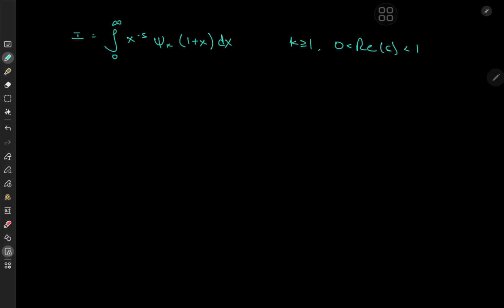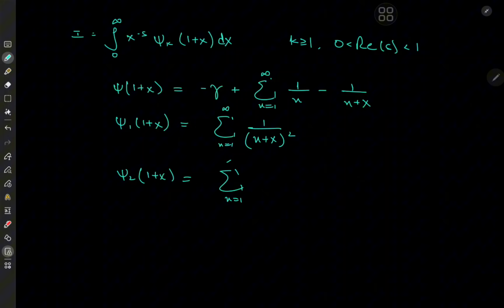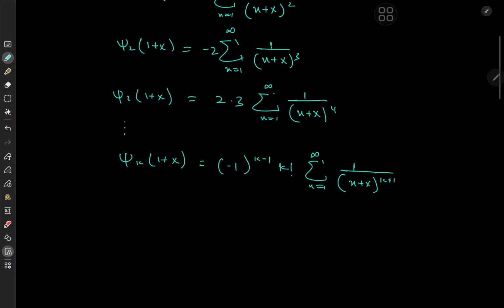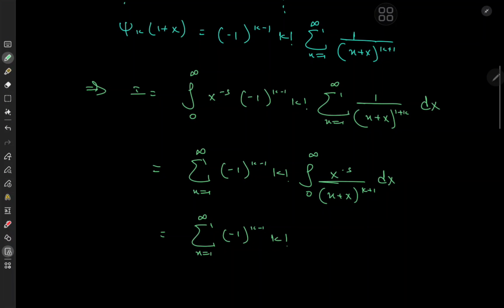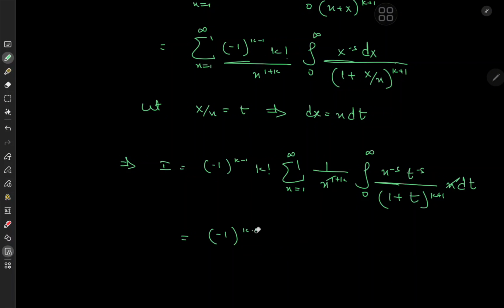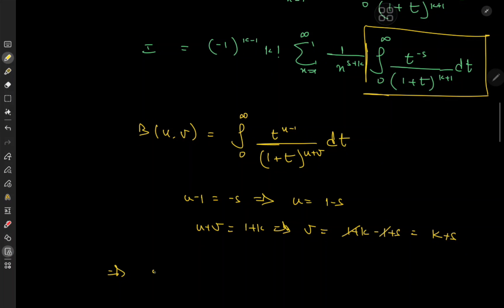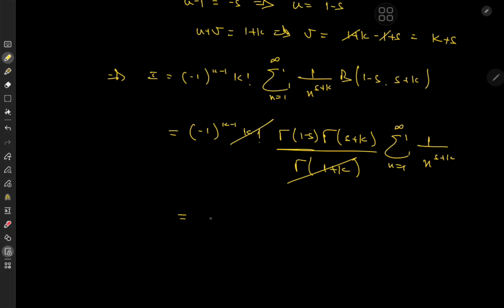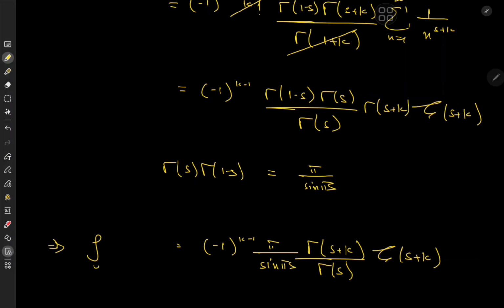A ridiculously awesome polygamma integral!